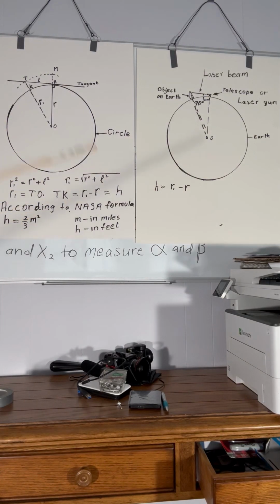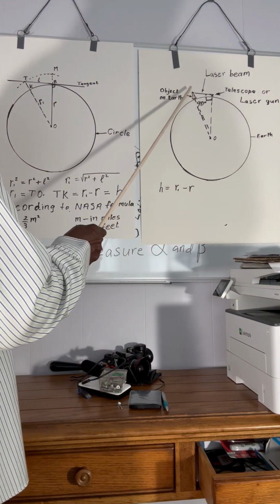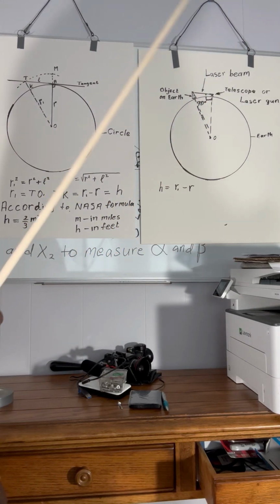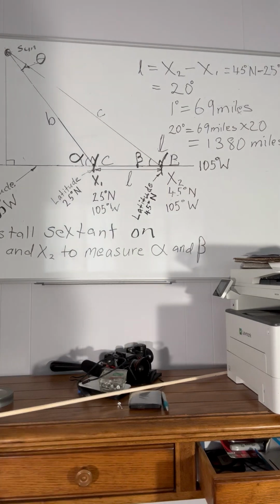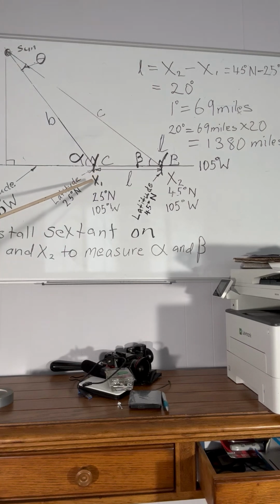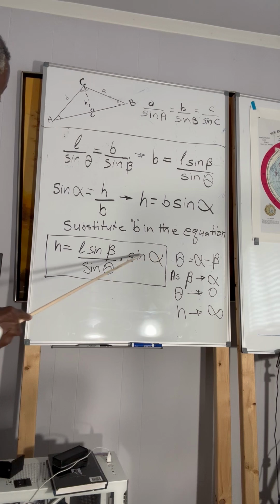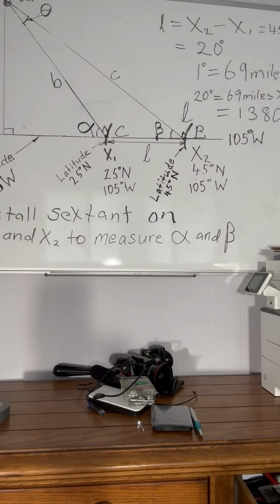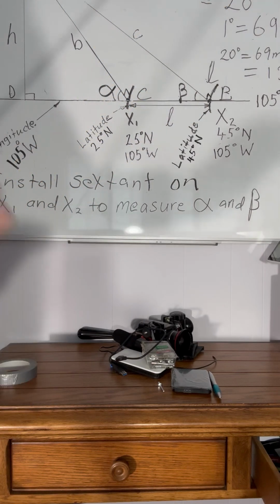The Formula that proves that there is no Solar System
This video proves there is no Solar System. The Bible is right. The sun is small and extremely close We do not know the size of the earth